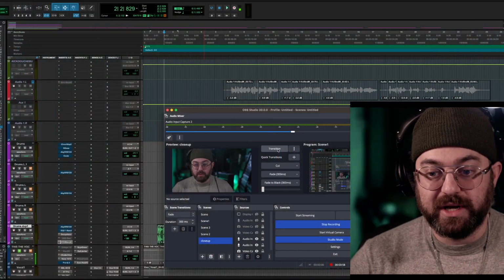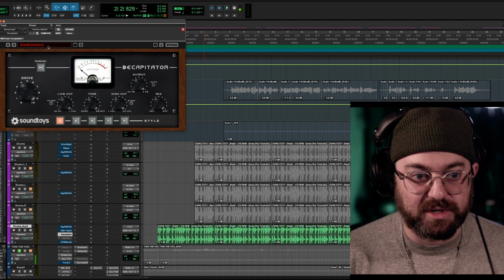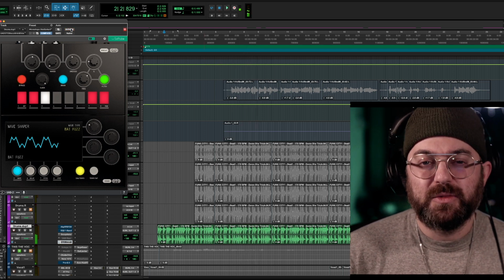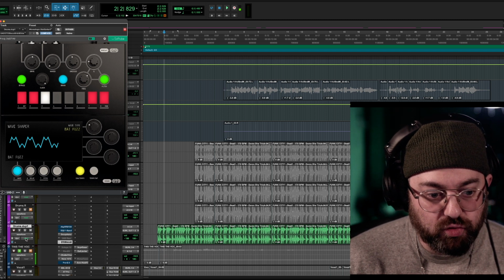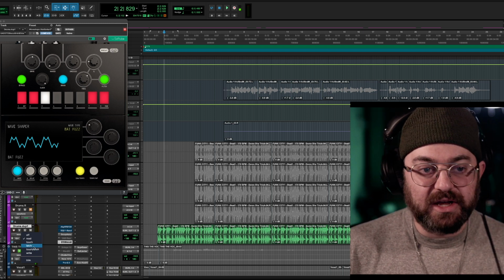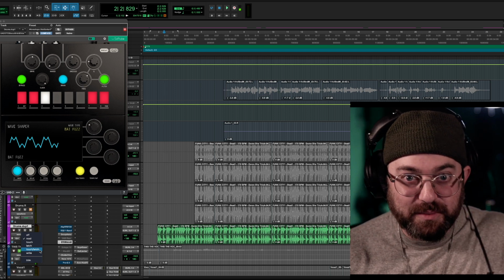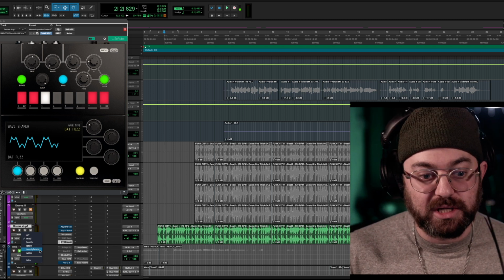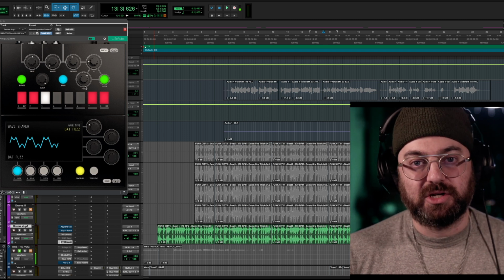Fuzzy EAR CANDY & Automation in PRO Mixes!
Fuzzy EAR CANDY with Automation is in TONS of Pro MIXES!